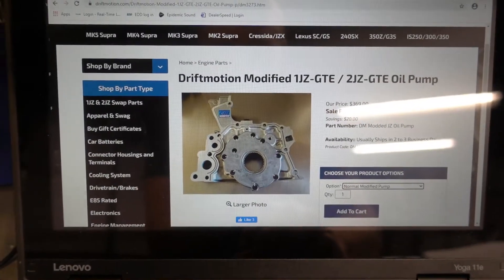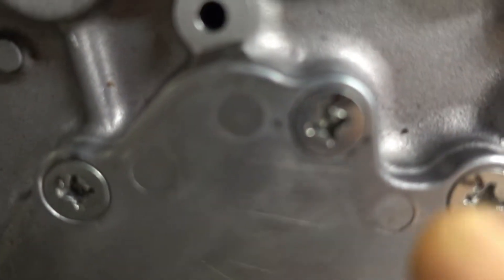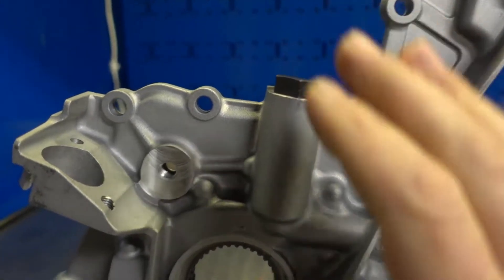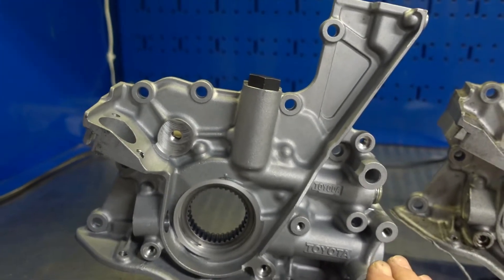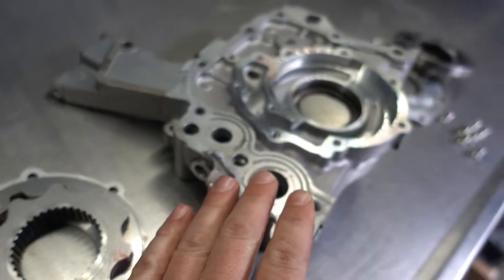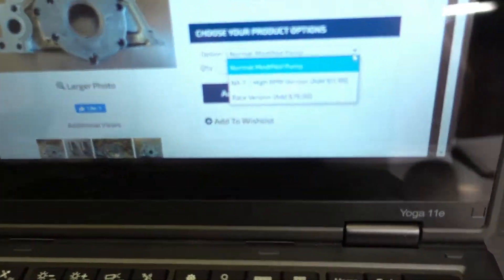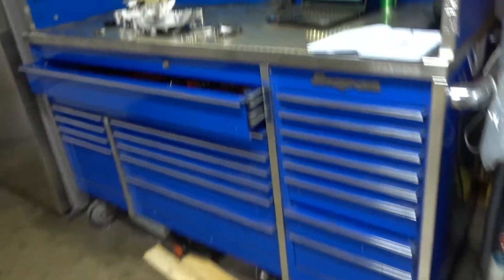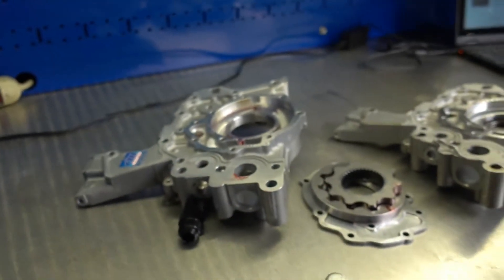2jz Modified Oil Pump Review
In this video we take a part Drift Motion modified 2JZ oil pump and compare it to a stock Toyota pump. We also dive into the different options they offer on their website and how this may benefit you.